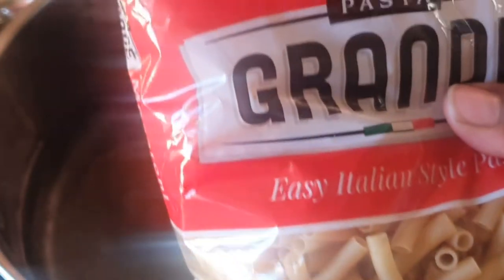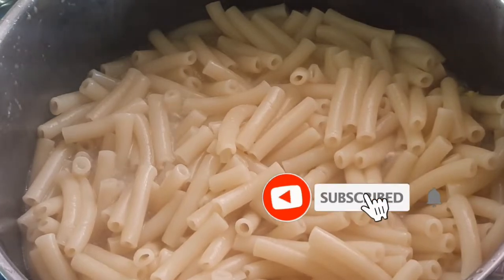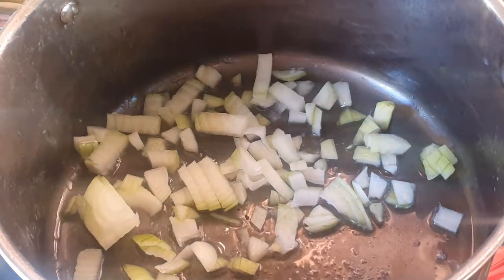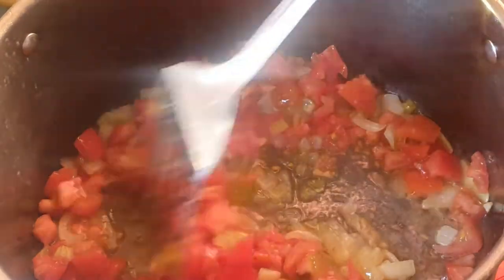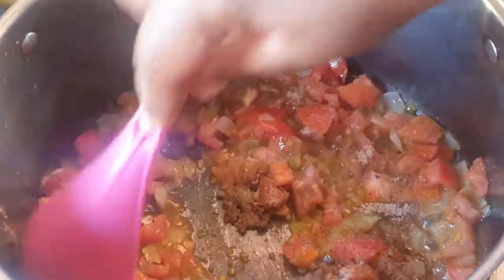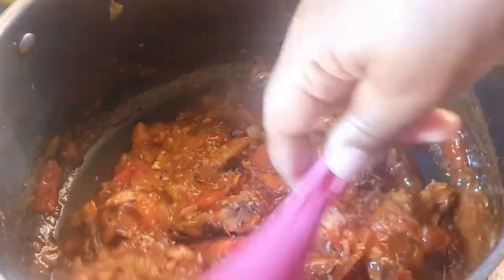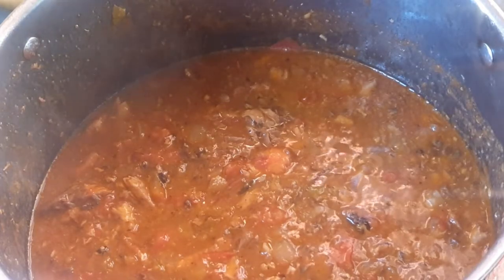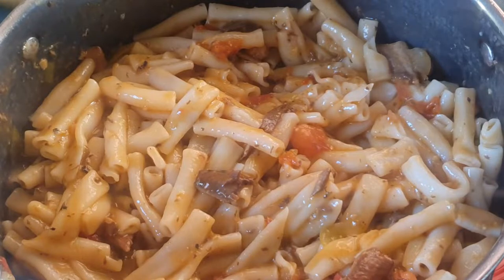Pilchards Tin Fish Pasta Recipe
Ingredients
1 tin fish pilchards
1/2 onion
4 tomatoes
500g pasta
1 tbsp steak and chops spice
1 tsp black peppercorns
1 tsp salt
1/3 cup water